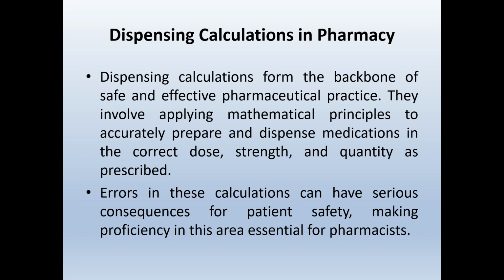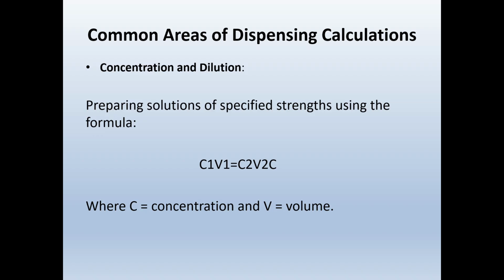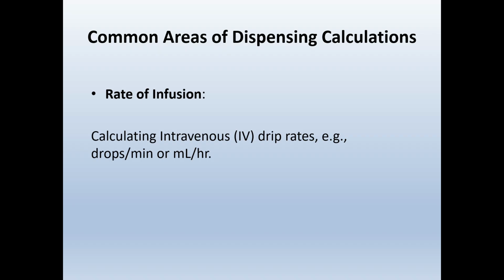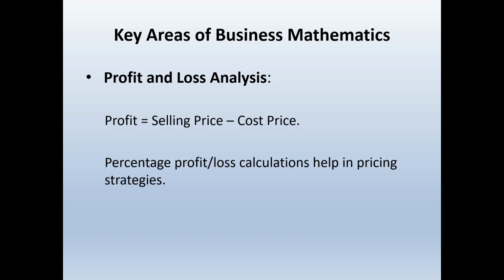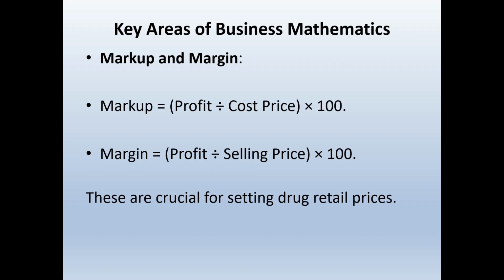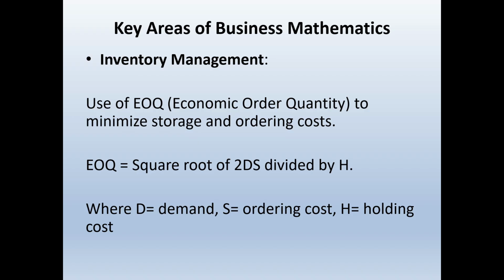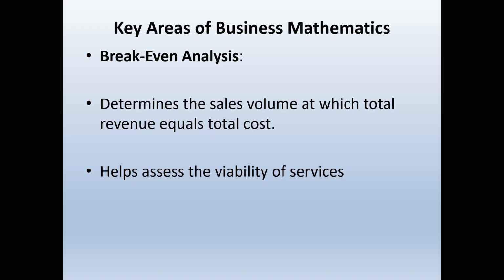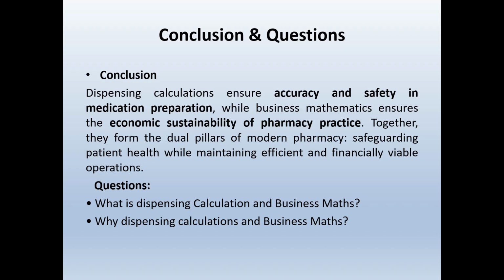PHT 109 Dispensing Calculation & Business Maths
Poise University Certificate Programme in Pharmacy Technician